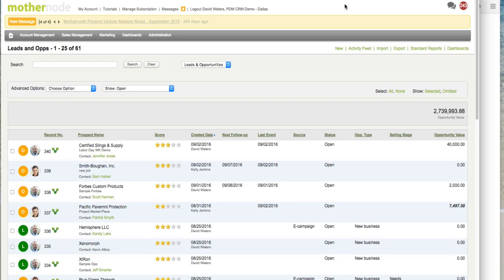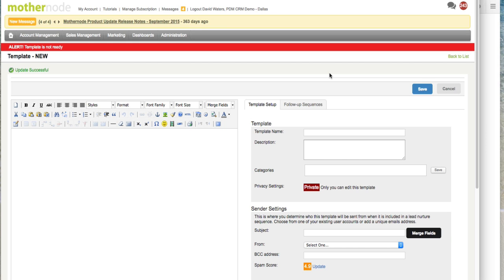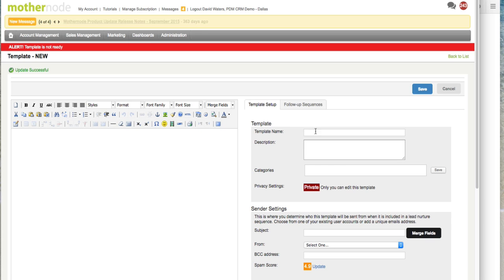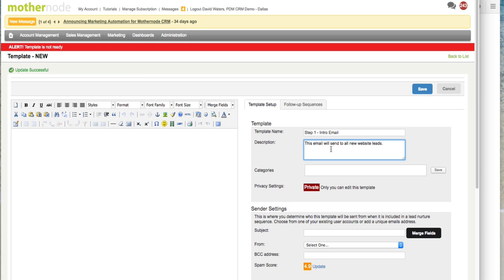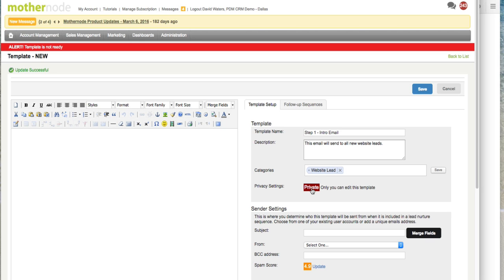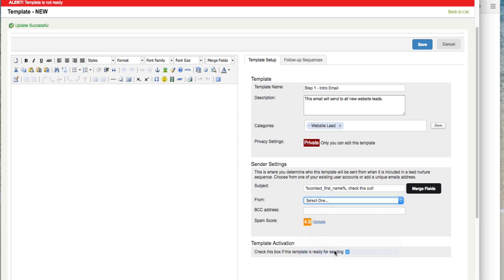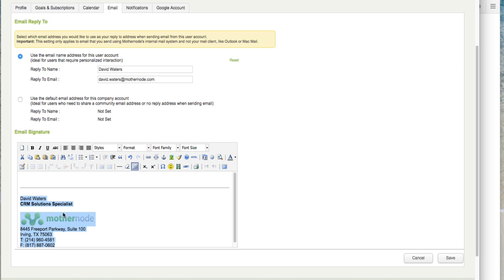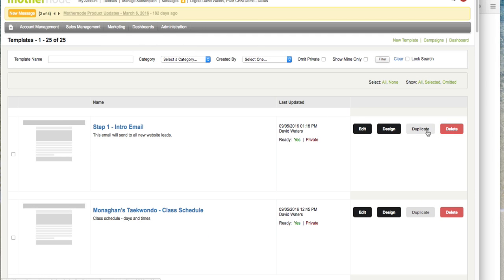Creating plain text emails for your marketing sequences (LV)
ATTENTION: This is a Mothernode CRM Legacy Video. What does this mean? This video contains content that is still relevant to Mothernode CRM or one of its editions. However, there are differences in the user interface and/or functionality. To see the newest user interface and product enhancements, schedule a live demo.

DESCRIPTION
How to create basic email templates that you can use in your drip campaigns. Basic emails are standard communications or regular looking emails that can help automate your communications. Because they are automated, recipients can also unsubscribe.